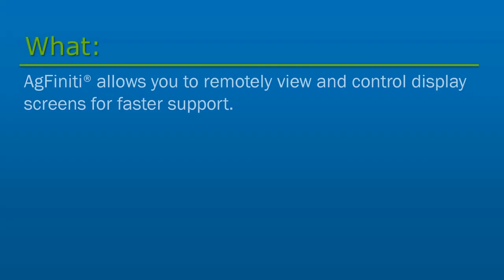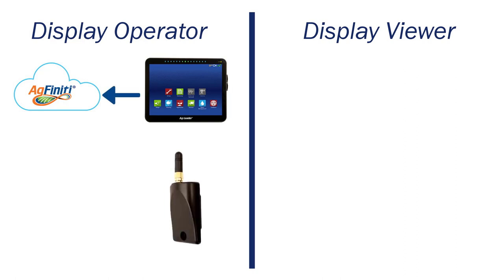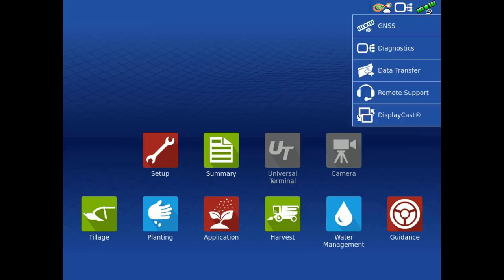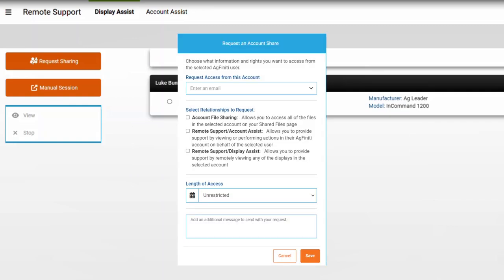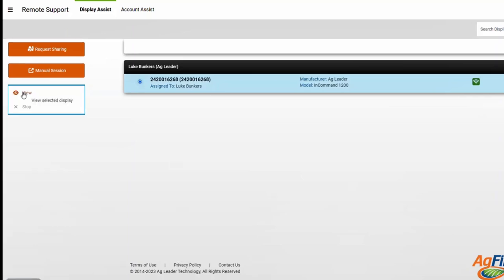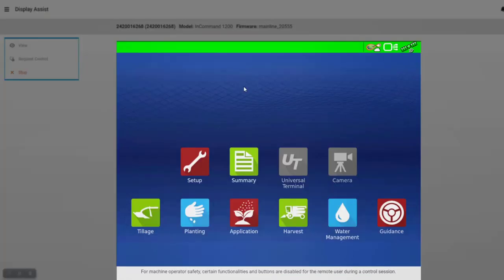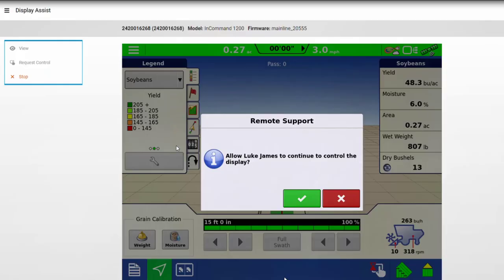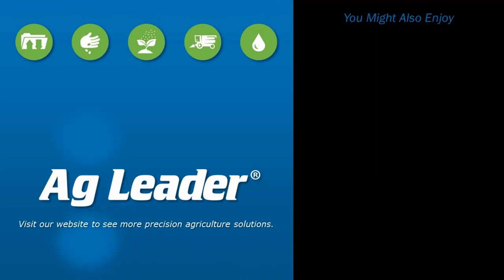AgFiniti® Remote Support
Learn how to use the Remote Support tools in AgFiniti for more seamless in-field support and instant access to all of your Ag Leader displays.